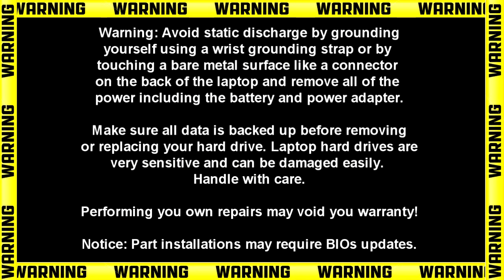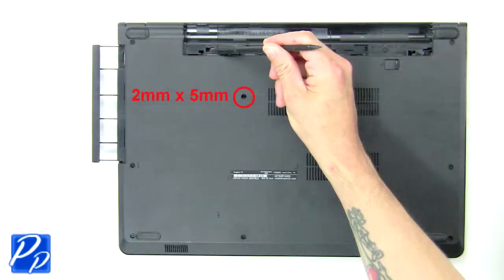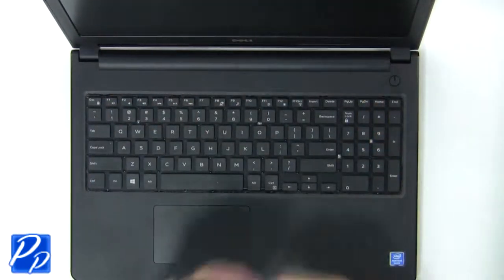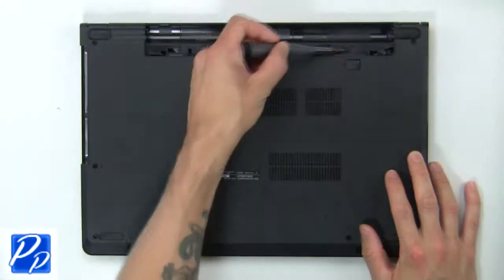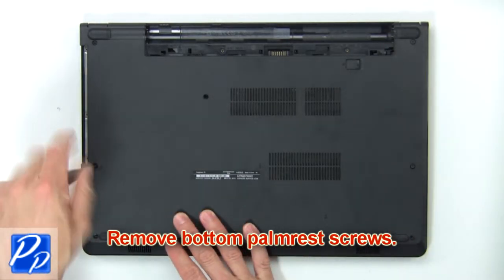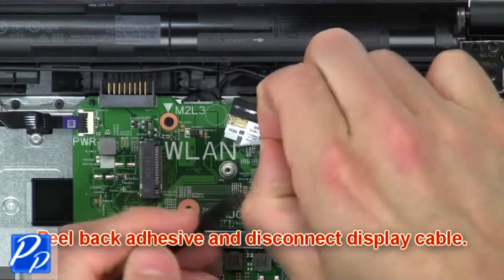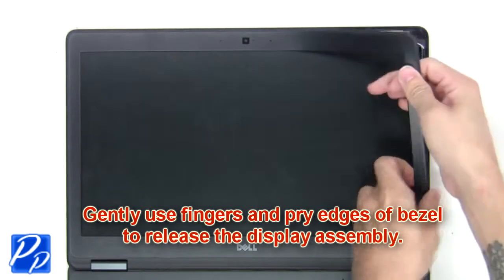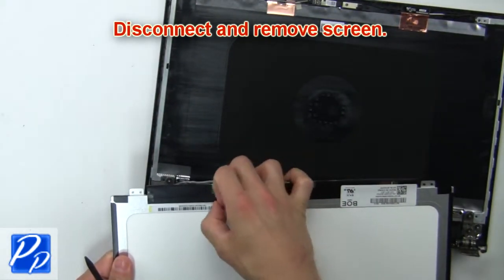Dell Inspiron 15-3573 (P63F004) Screen How-To Video Tutorial